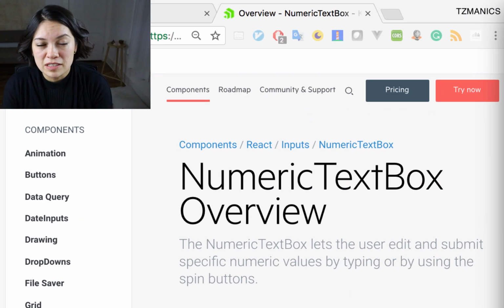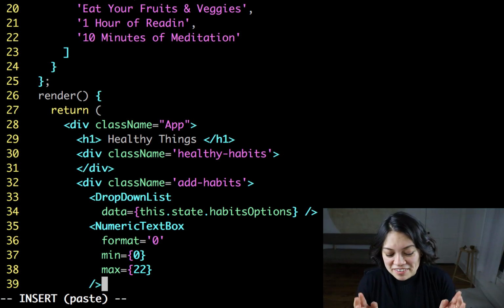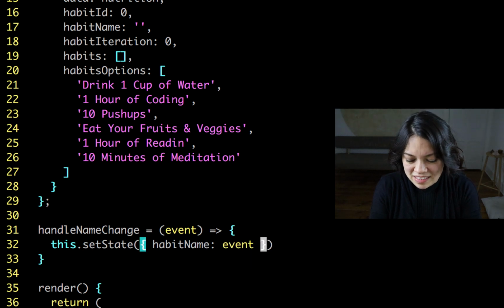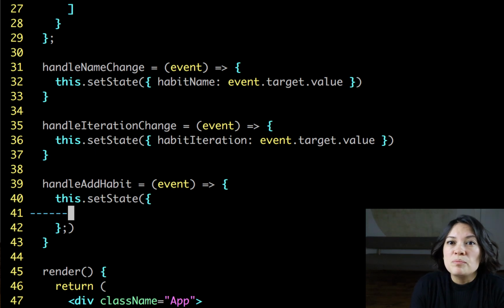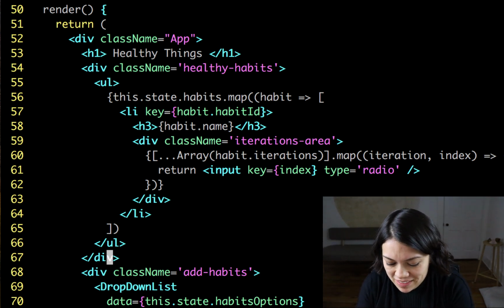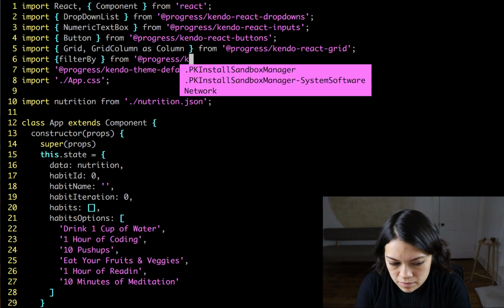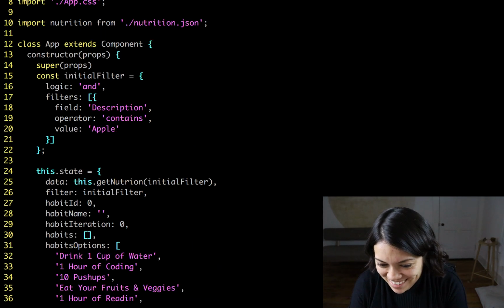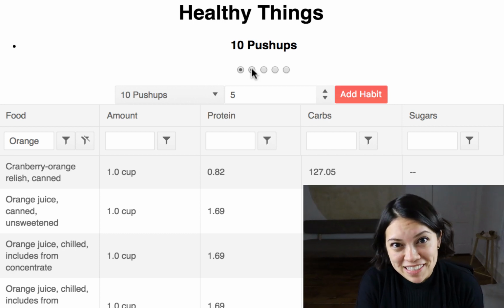Customizing Kendo UI Components for React (4/6)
With our working React application now ready, we can delve further into the Kendo UI components. We will customize the components we added in the last video in this getting started series (the Grid, NumericTextBox, DropDownList, and Buttons), and discuss all the functionality available at your fingertips once you are wielding these powerful components.